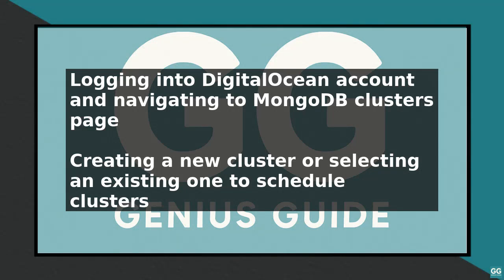How To Schedule DigitalOcean Managed MongoDB (2025)